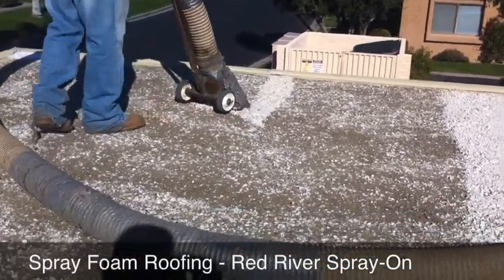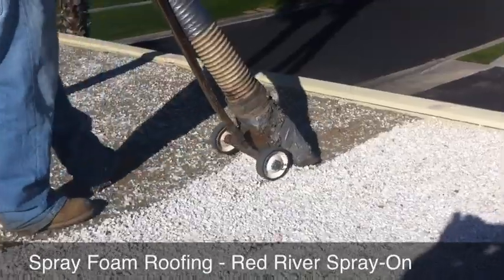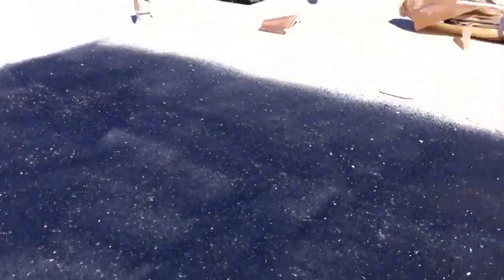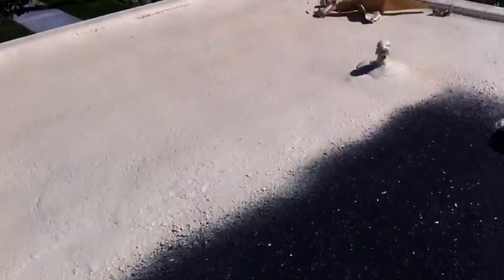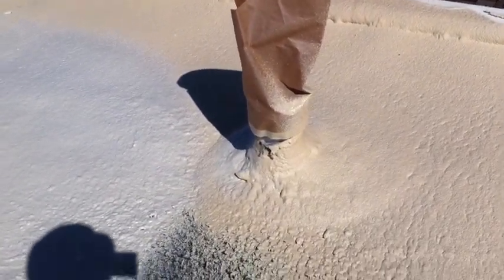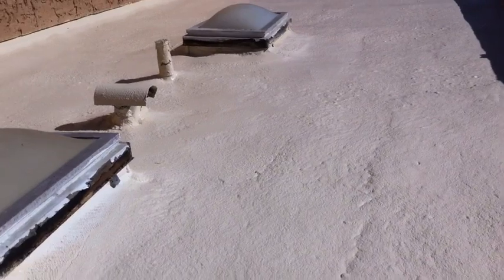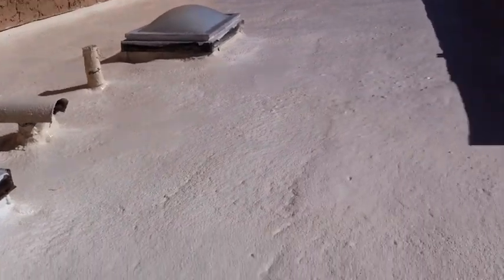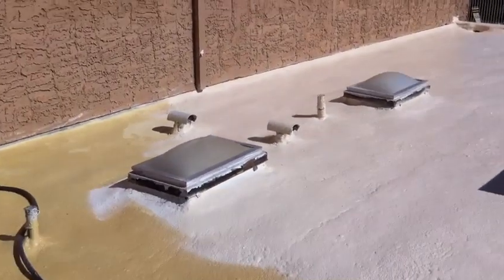Spray Foam Roofing - Winnipeg Manitoba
Tar and Gravel roof restoration with Spray Foam Insulation and Coating - Red River Spray